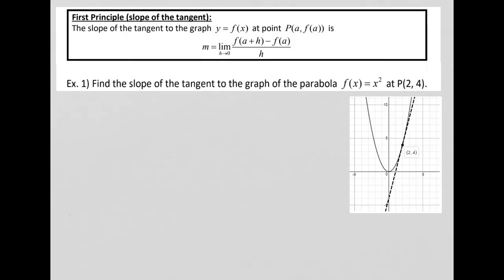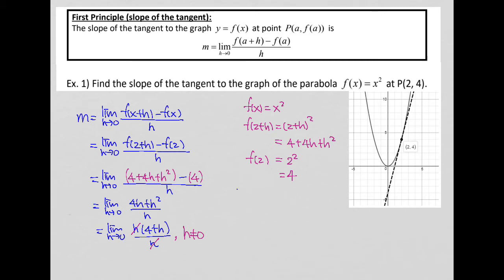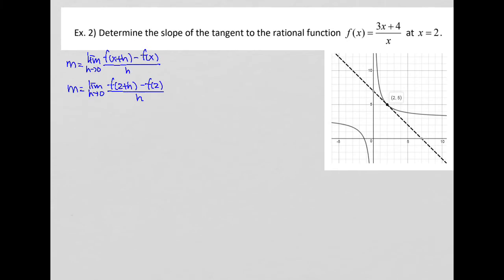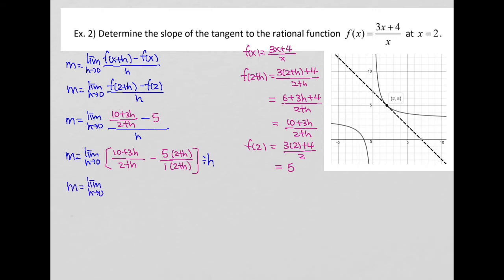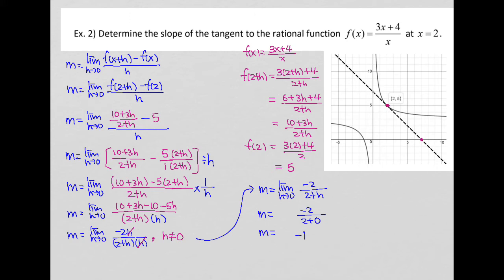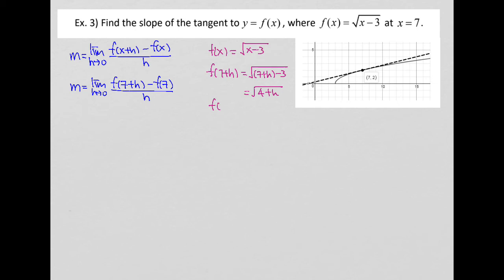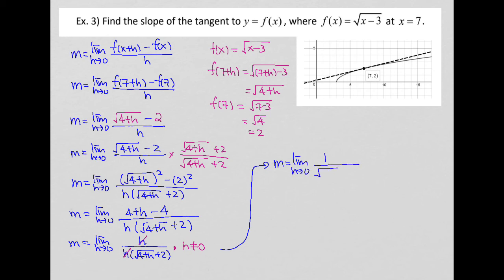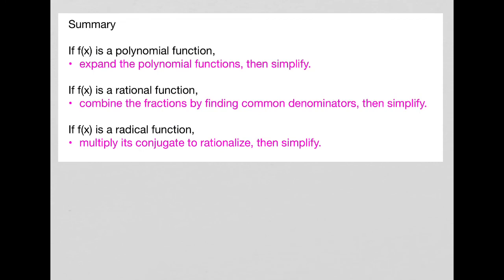Calculus 1_5 Slope of Tangent at a given point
Determine the slope of the tangent at a given point on a function.